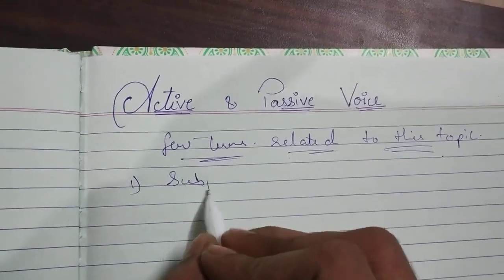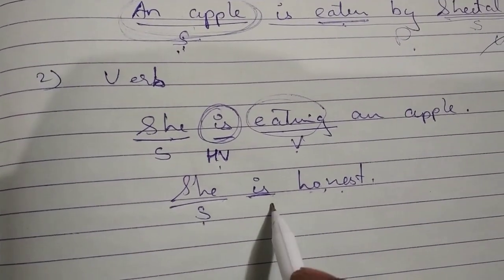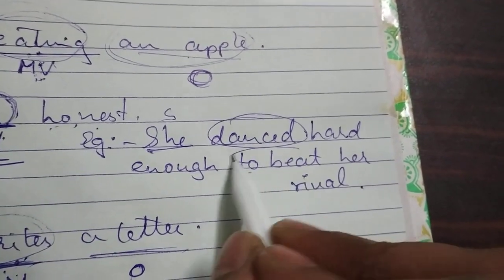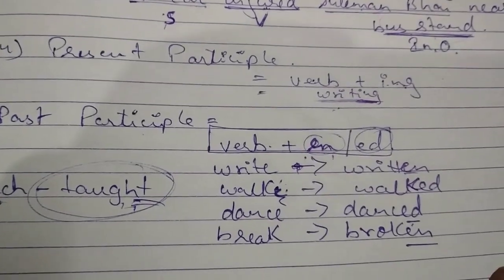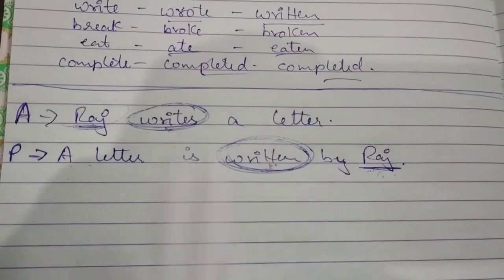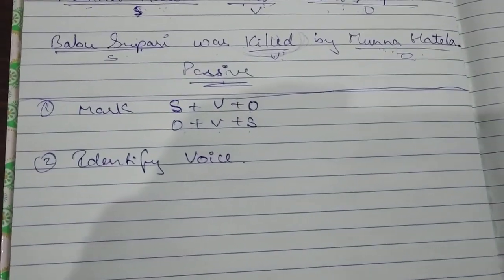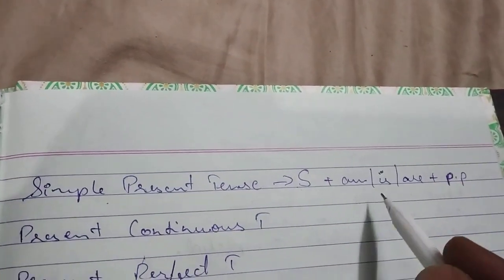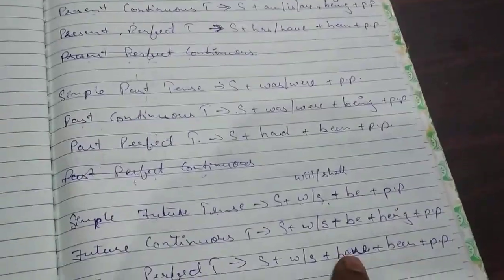Class 10 English Grammar Acitve & Passive Voice